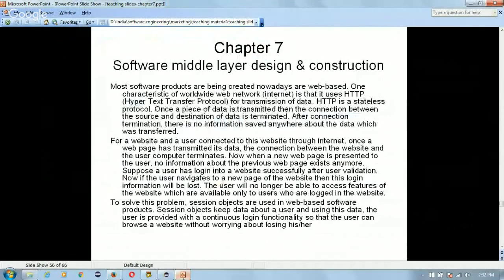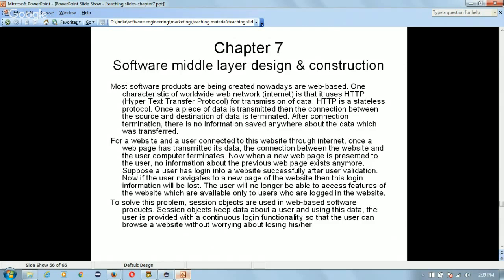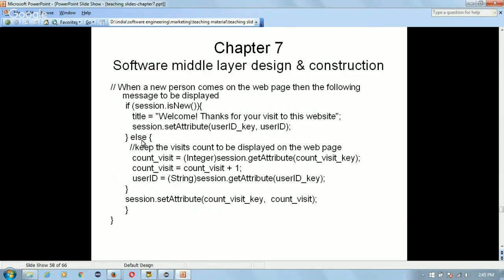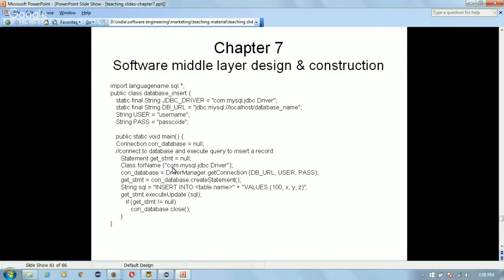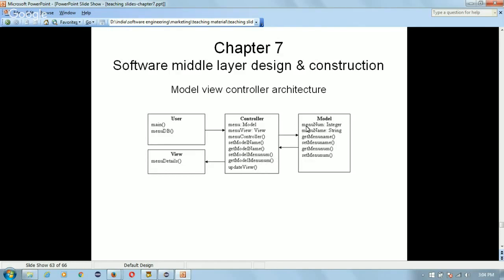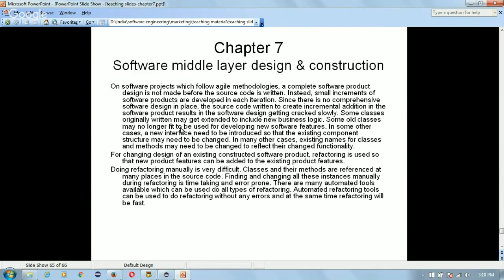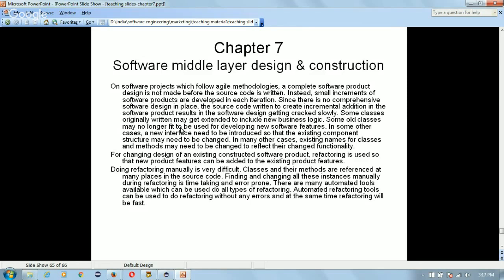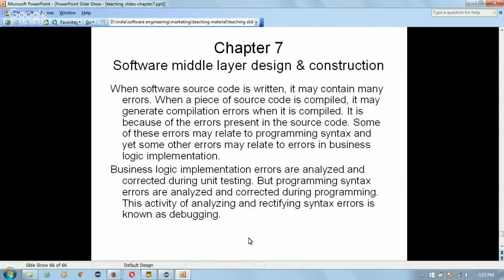A course in software engineering- lecture 10 (software programming)